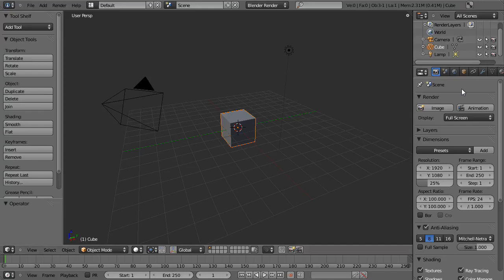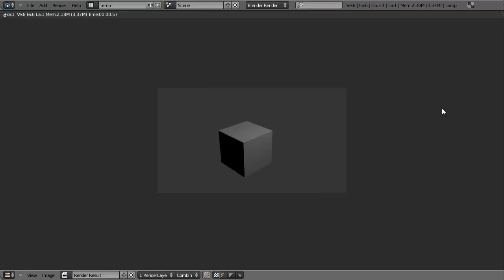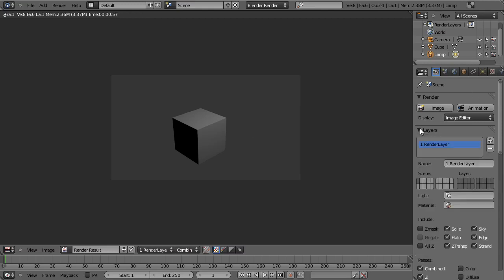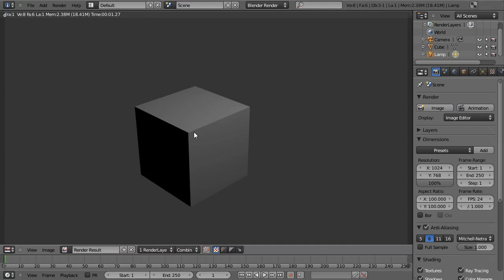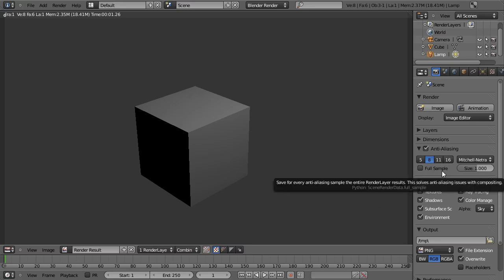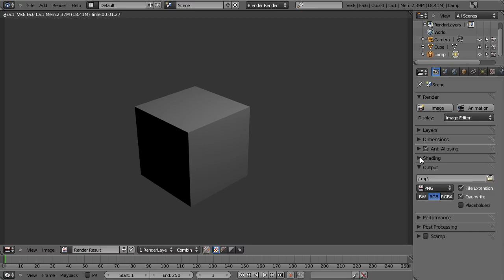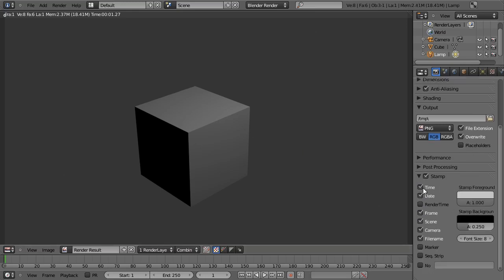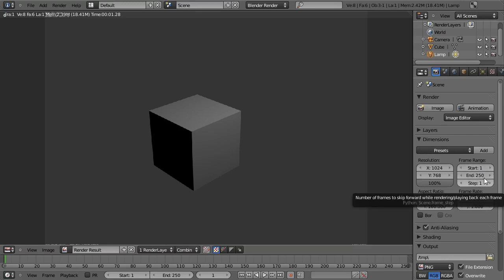06 Intro to Rendering in Blender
06 Intro to Rendering in Blender